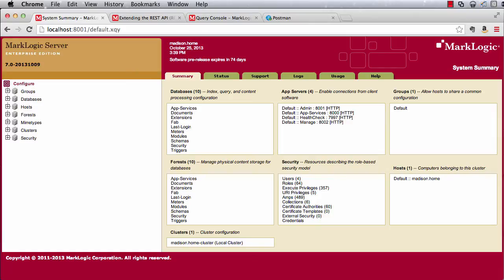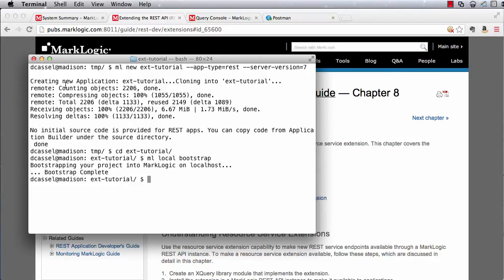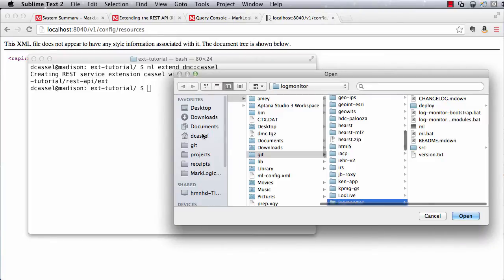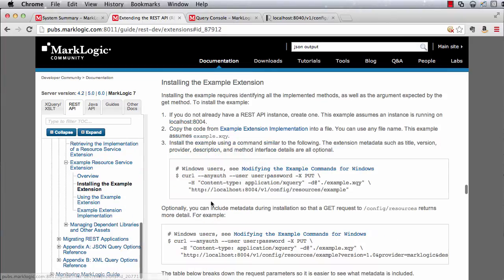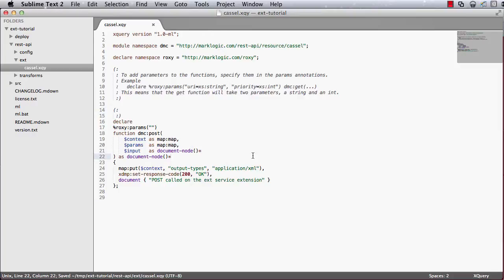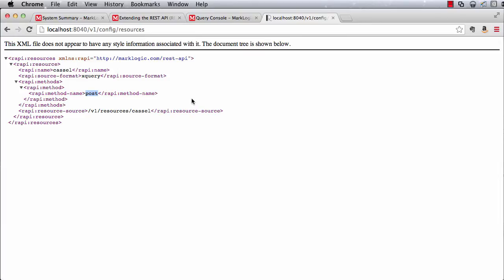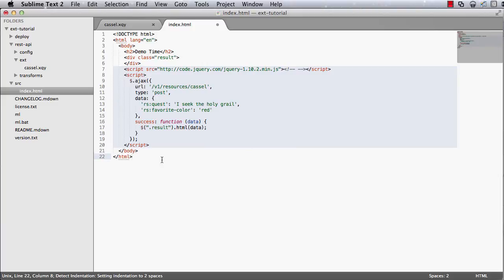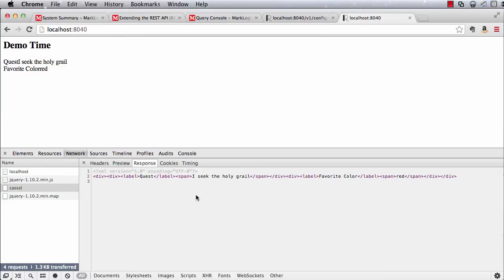Roxy: REST extensions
A tutorial on how Roxy makes it easier to build and deploy extensions to MarkLogic's REST API